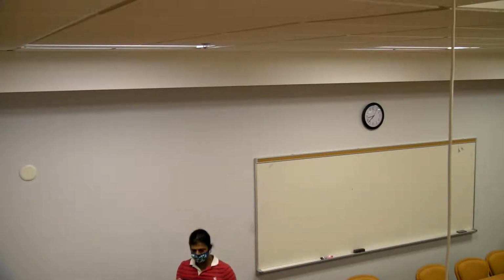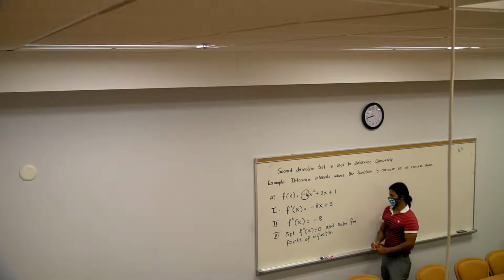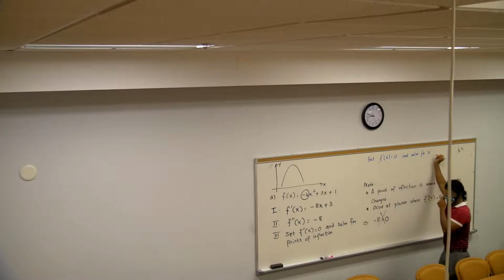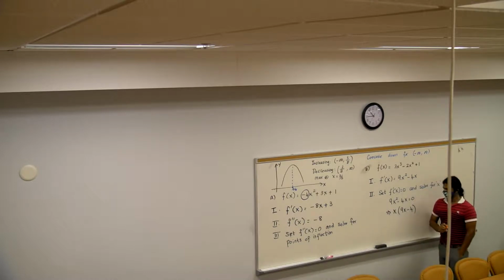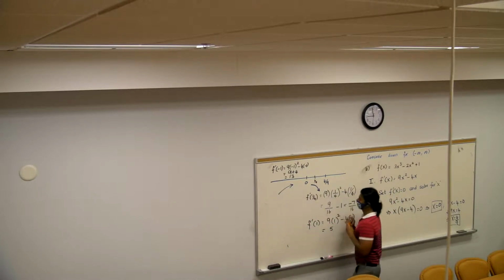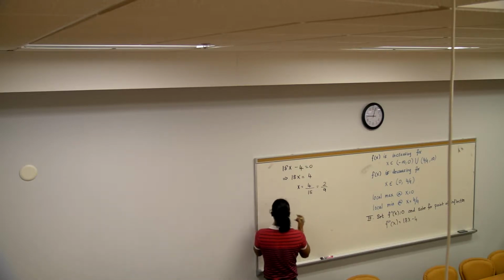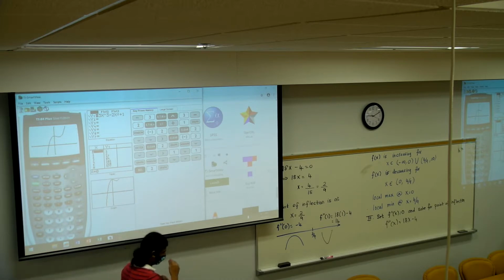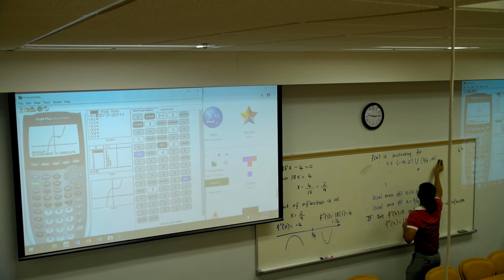Second Derivative Test and Concavity (Part-I)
Introduction to Second Derivative Test and determining concavity of a function.